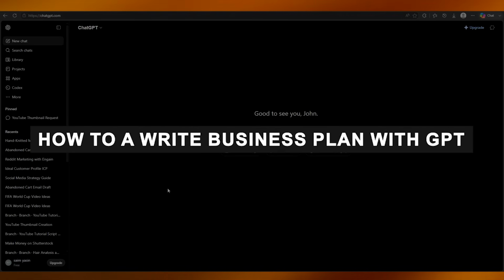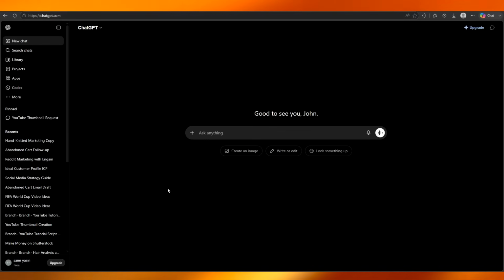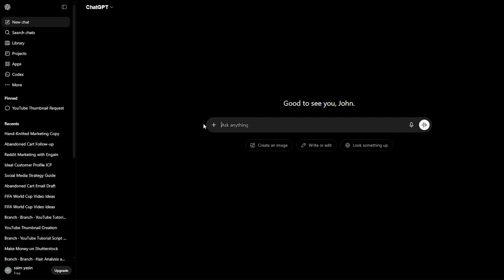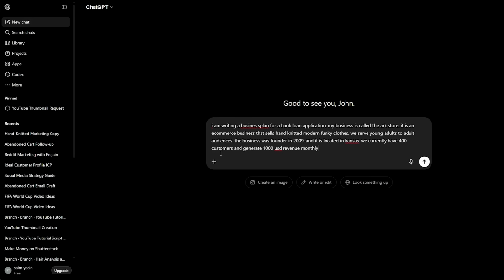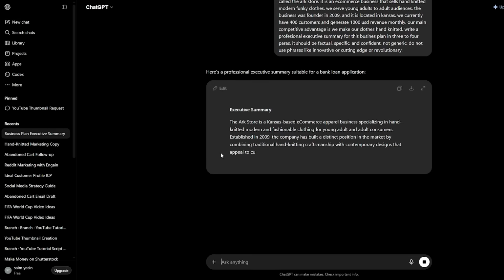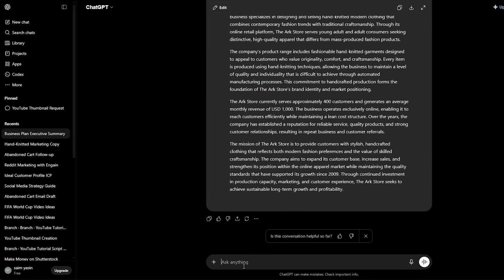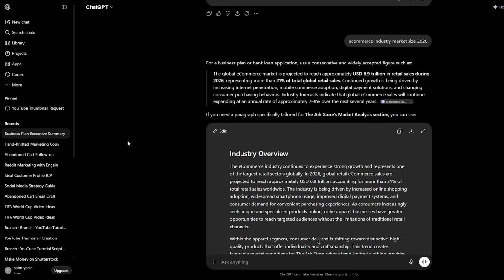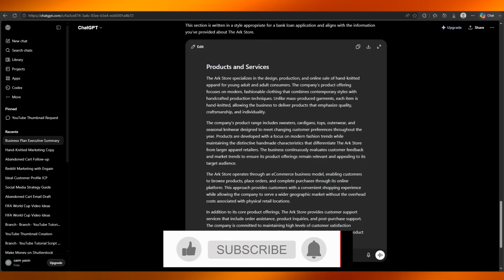How To Write a Business Plan with ChatGPT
Need to write a business plan but staring at a blank page? ChatGPT can do most of the heavy lifting if you prompt it right. This tutorial walks through the prompts and structure that produce an actual investor- or bank-ready business plan, not generic filler.

What you'll learn:
The business plan sections that actually matter
The prompt structure that gets real output, not filler
Getting honest financial projections with ChatGPT
The human edits that polish AI draft to ready-to-submit

0:00 Overcoming the Blank Page Syndrome
1:30 Defining Your Strategic Purpose
3:22 Crafting the Executive Summary
7:24 Building Out the Core Sections